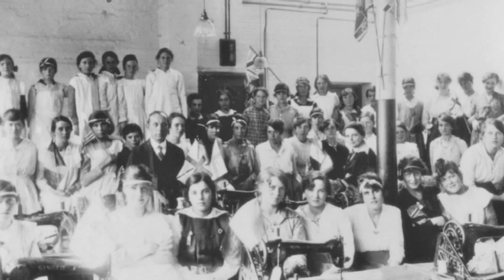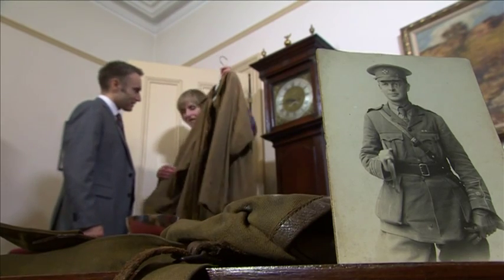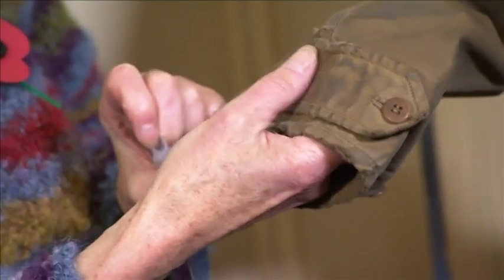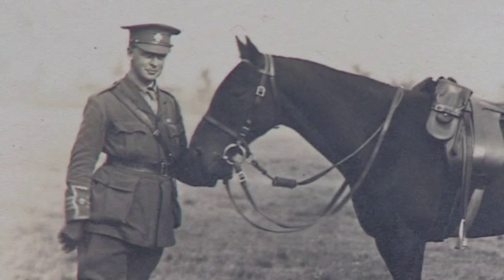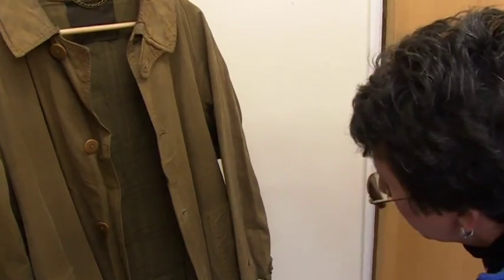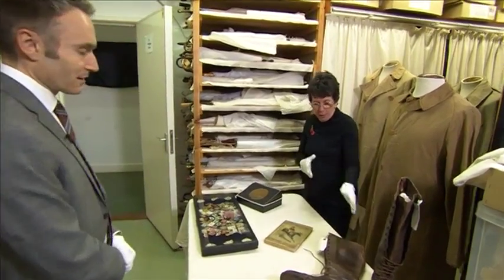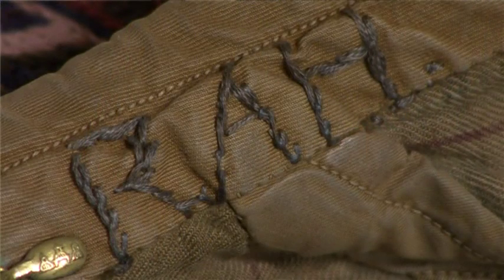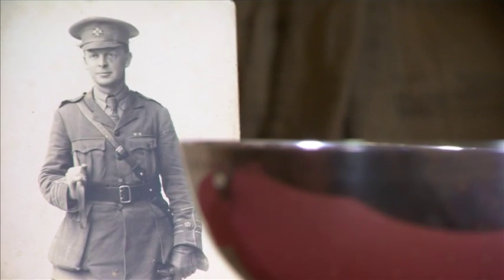First World War Officer's Trenchcoat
Burberry made more than half a million trench coats for officers during the First World War.  Staff at the Hampshire museums service have been searching high and low for one of those original coats - to no avail.  But one South Today viewer has come forward with her own extraordinary family story.